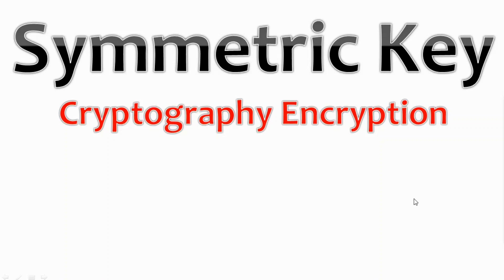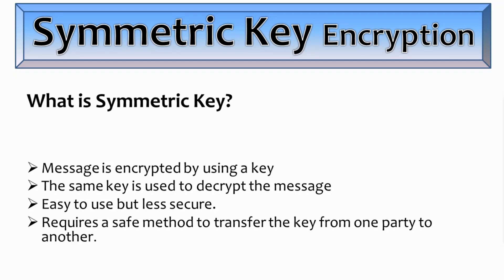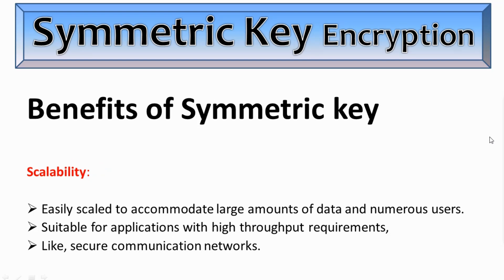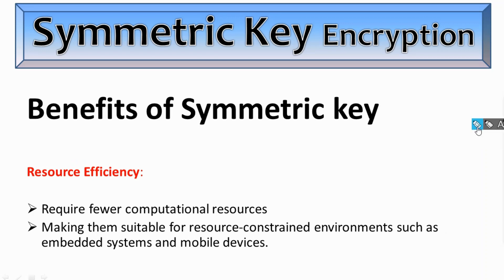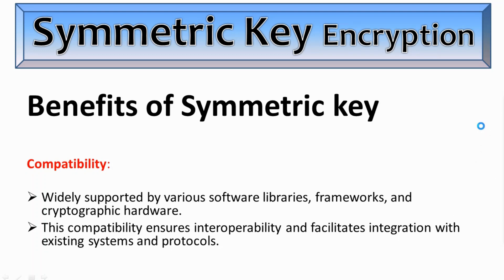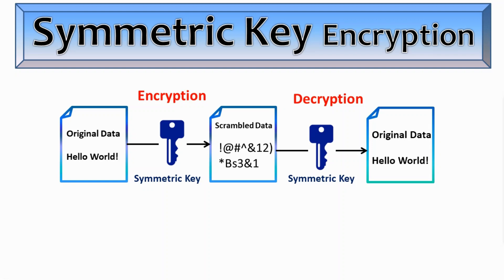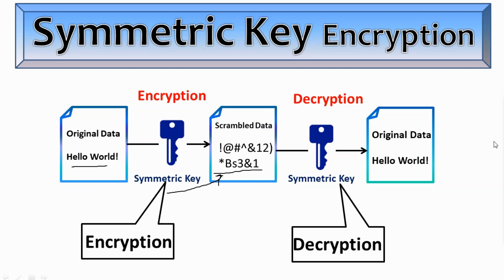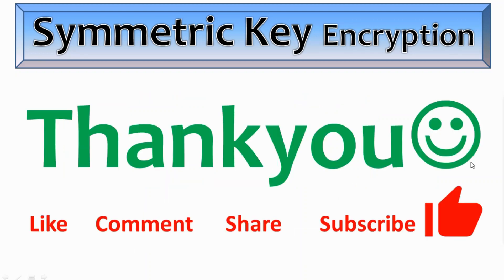Understanding Symmetric Keys: Unlocking Secrets Step by Step Explained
Discover the fascinating world of symmetric key encryption and its inner workings in this enlightening video. Join us as we delve into the concept of symmetric key encryption, which is extensively used to secure data transmission and protect sensitive information. Understand how symmetric key encryption operates, its advantages, and the essential components involved. Explore the intricacies of key generation, encryption, and decryption processes, and grasp the importance of confidentiality in data security. Enhance your knowledge of cryptography and uncover the power of symmetric key encryption with our comprehensive guide. Watch now and become proficient in the fundamentals of symmetric key encryption!

A symmetric key, also known as a secret key or private key, is a cryptographic key used in symmetric-key cryptography. In this cryptographic system, the same key is used for both encryption and decryption of data.

Here's how it works:

Encryption: The sender uses the symmetric key to encrypt the plaintext data, turning it into ciphertext.

Decryption: The recipient then uses the same symmetric key to decrypt the ciphertext, converting it back to the original plaintext.

The key characteristic of symmetric-key cryptography is that both parties involved in the communication must possess the same secret key. This key needs to be kept confidential between the communicating parties to ensure the security of the encrypted data.

Symmetric key algorithms are generally fast and efficient for encrypting large amounts of data. However, the main challenge with symmetric-key cryptography is securely sharing the secret key between communicating parties. If an attacker intercepts the key during transmission, they can decrypt the encrypted messages. This problem is typically addressed through secure key exchange protocols or by using asymmetric cryptography for initial key exchange followed by symmetric cryptography for the bulk of the communication.